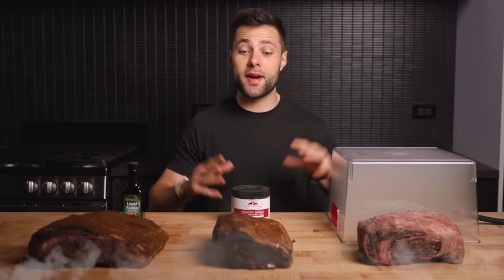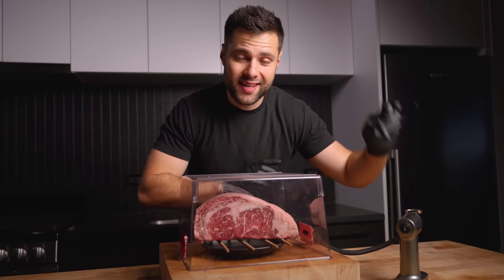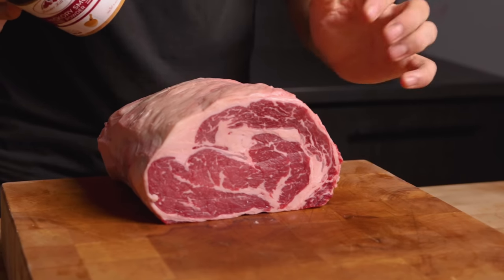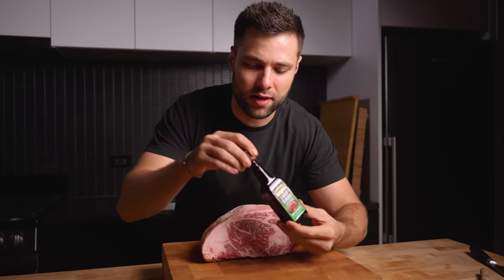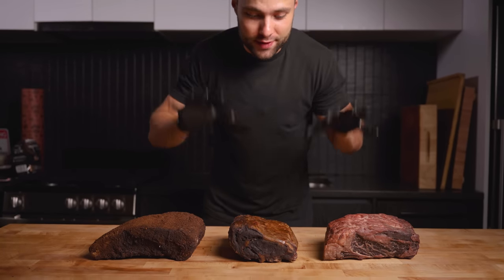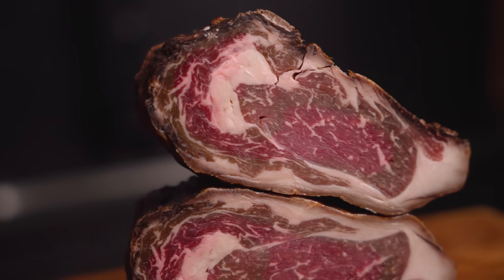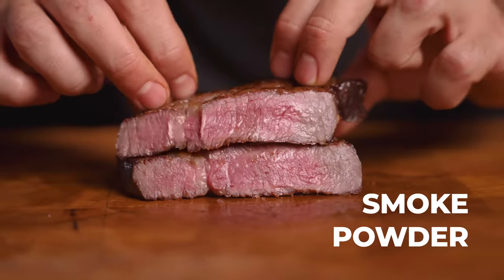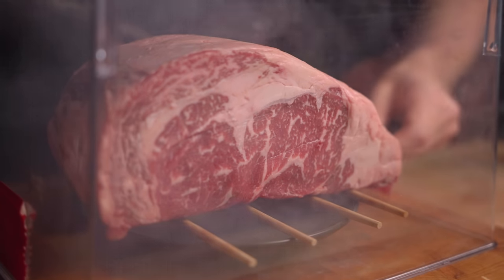I SMOKED Ribeyes Before DRY AGING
My favorite way to cook a dry aged ribeye, is on the smoker. There’s something about the dry age/smoke flavor combination that is truly hard to beat. But what if you don’t have a smoker and need to cook your steaks indoors? I wanted to find a way to incorporate smoke flavor for those situations, and that is what inspired this experiment.

The results were exciting and I think this concept has a lot of potential. Let me know what you want me to dry age next!